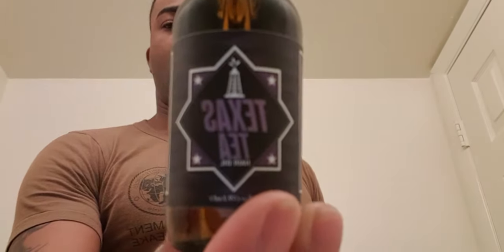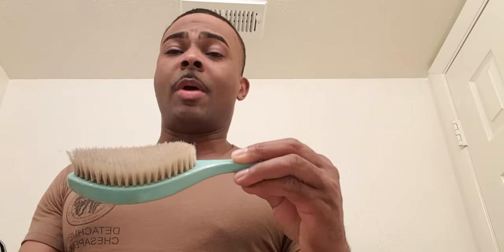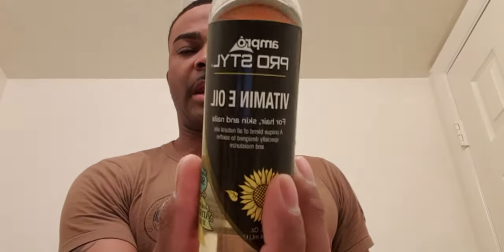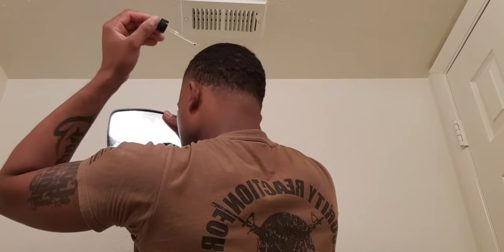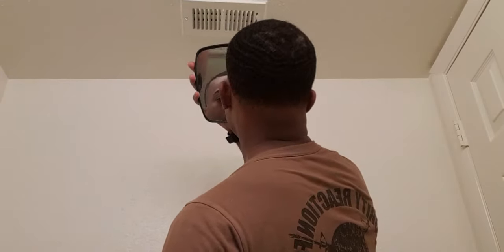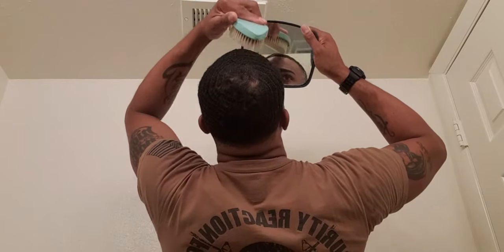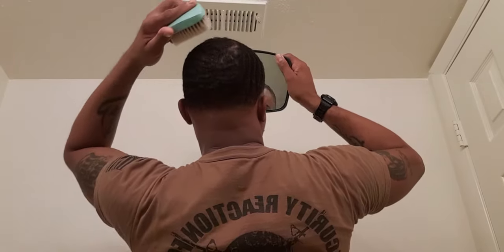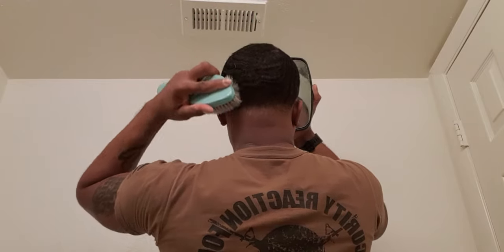HOW TO GET 360 WAVES!!: Applying Texas Tea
REAL time application of Texas Tea by JustinTimeJLew and Vitamin E Oil.

Song by KB "DNOU pt. 2"